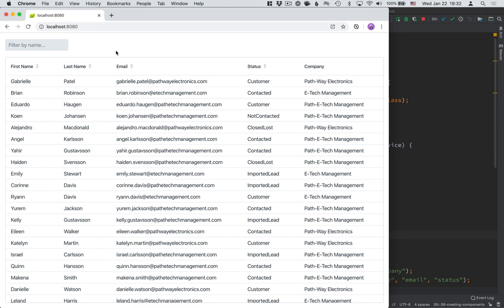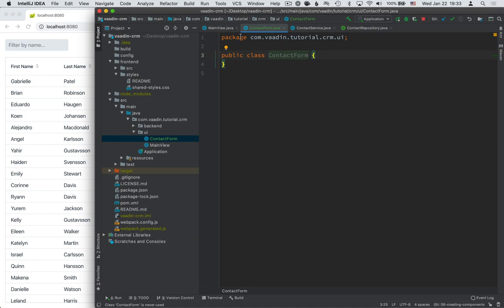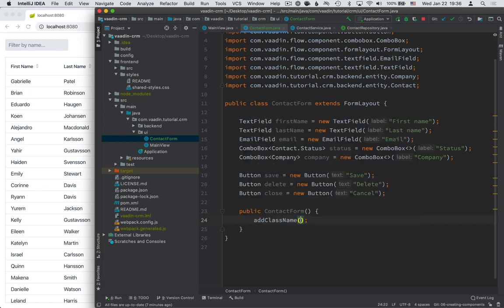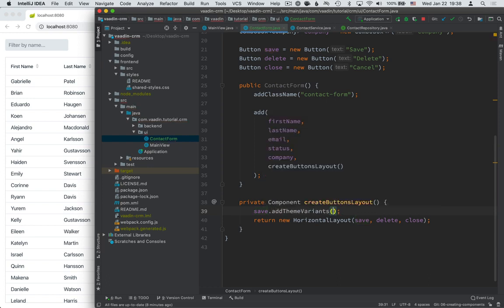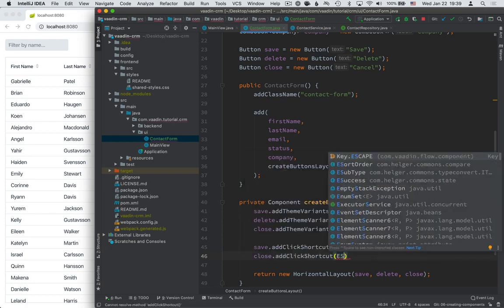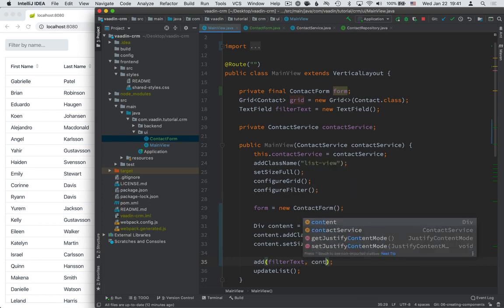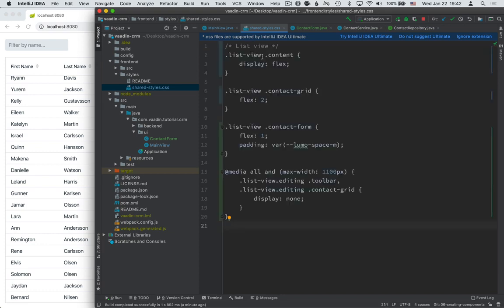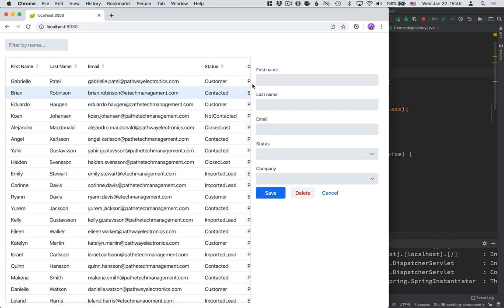Java tutorial Creating a custom UI form component part 8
The previous tutorial shows how to use Vaadin components, but the real power of a component-based architecture is the ability to create and customize your own components. This tutorial shows how to create a reusable form component that lets your users input data by adding, removing and editing contacts.